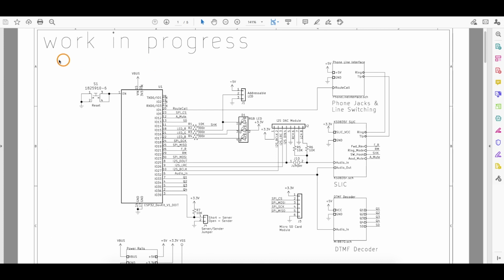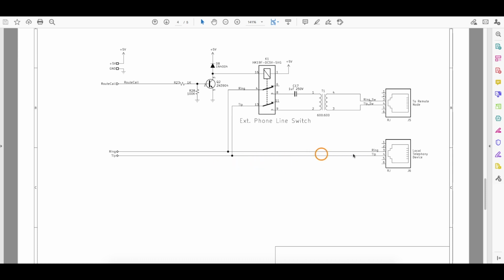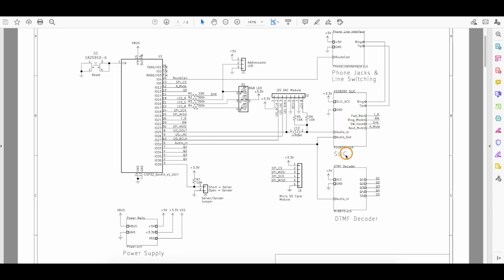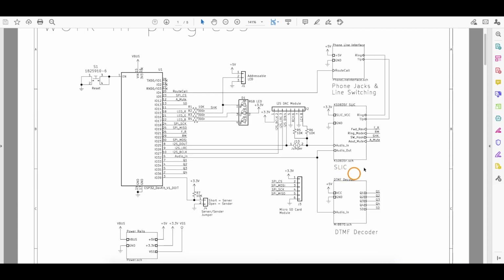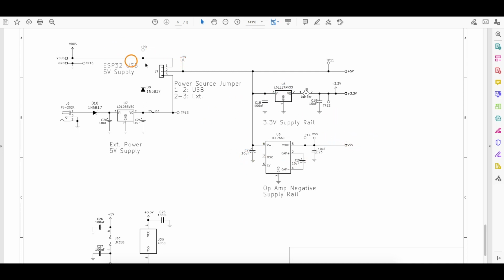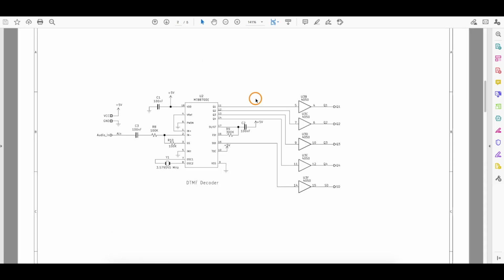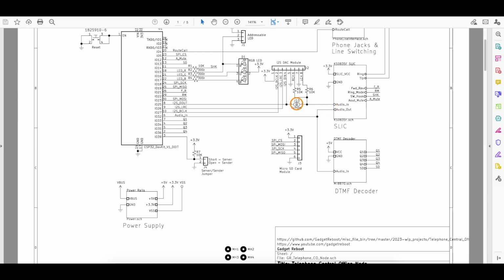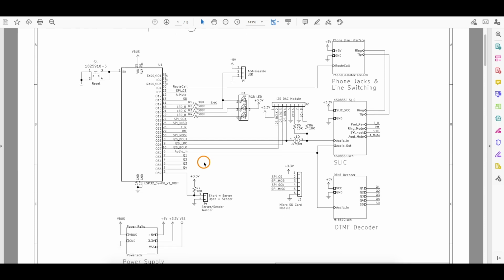Phone Line Simulator ESP-32 Schematic Review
Almost ready to order PCBs for the new ESP32 based version of the phone line simulator.  Here's how the schematic looks.